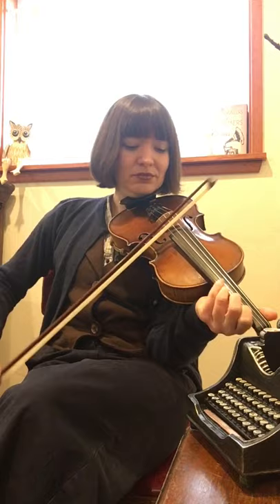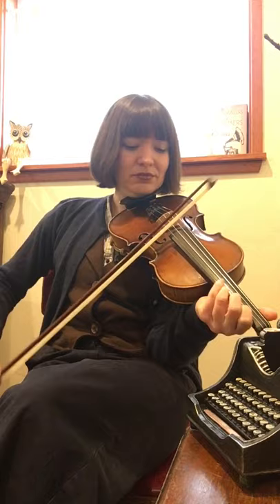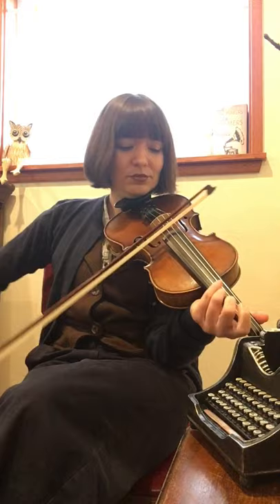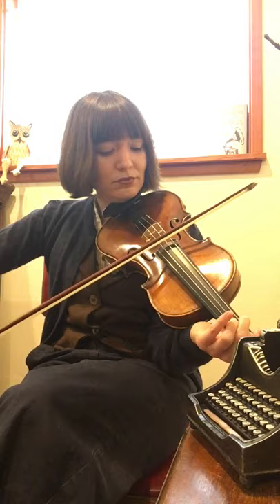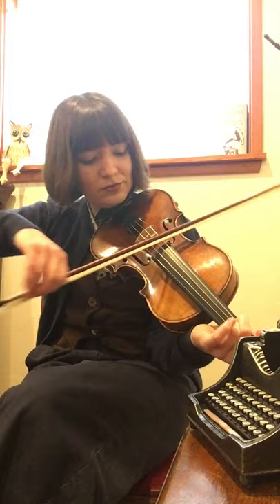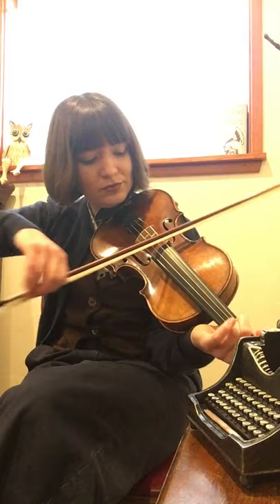New Class!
This class is all about helping folks find their focus and get a new practice groove going in 2021. Each session we'll learn a new tune, and then break down a bunch of different ways to embellish it. This way each person can choose the variations that feel like a fun challenge to them, and start building their own unique version of the tune. After class you'll get sheet music of the basic version of the tune, fast and slow recordings, and a video recording of all classes is available for review for 30 days through Skype. You'll also get links to a series of short videos with exercises to help you focus on making one thing (bowing, intonation, etc) better, five minutes at a time.

Class meets on Skype every other Thursday, January 14th through May 20th, but drop-ins are welcome. 7-7:15 we meet up to chat and help anyone new to Skype get set up class runs 7:15-8:45. When we were in person class was $25 per session, but I know times are tough for everybody, so don’t let that stop you. Come if you want, pay what you can. If you have any questions or would like the class link let me know!